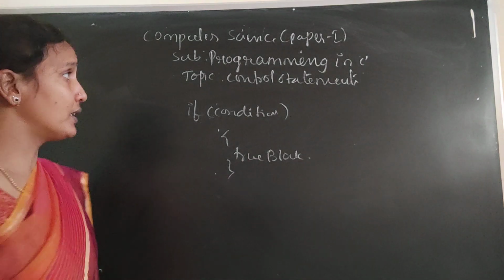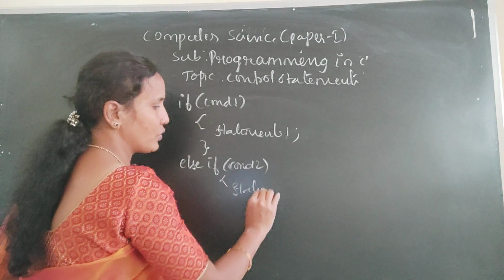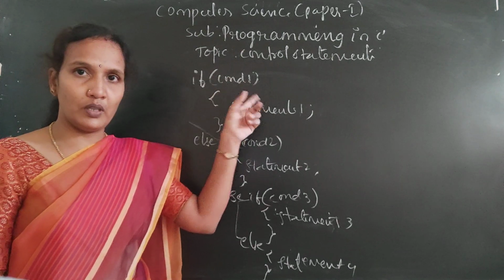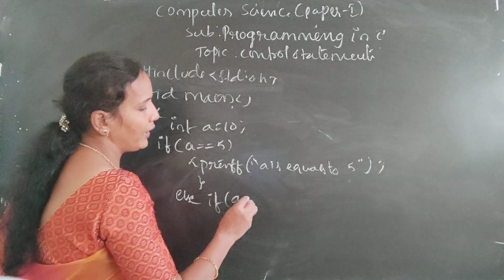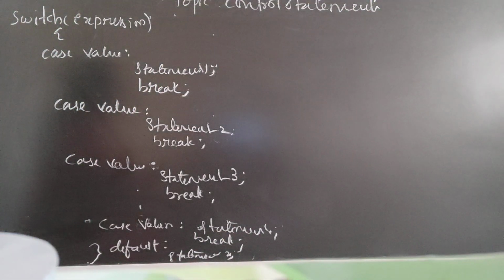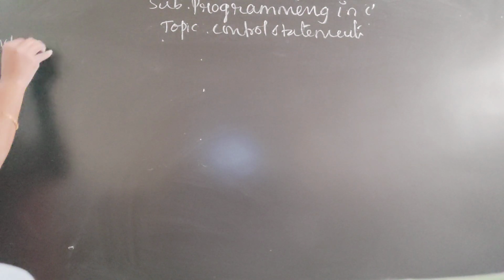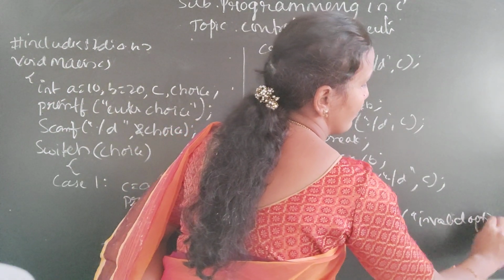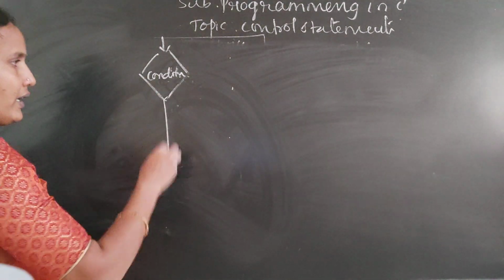revision lecture- 14 control statements